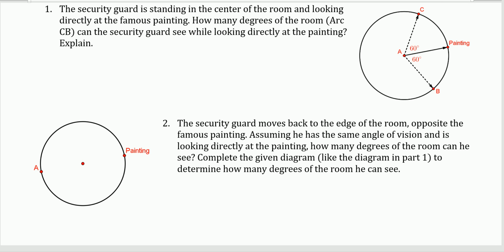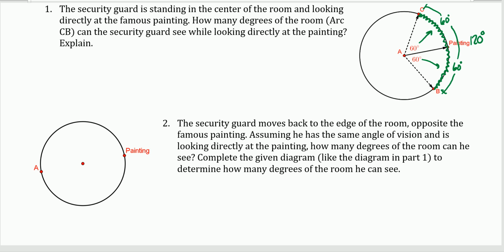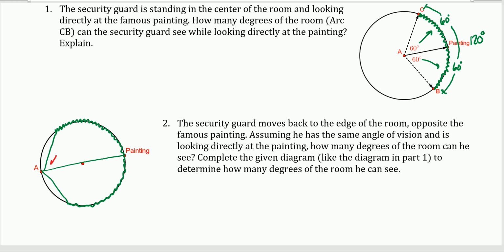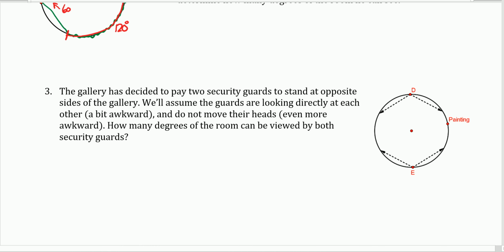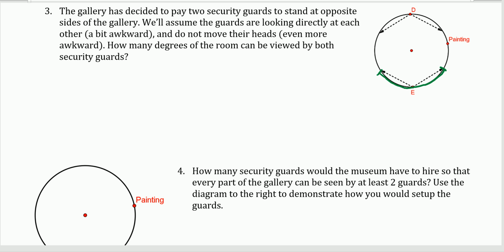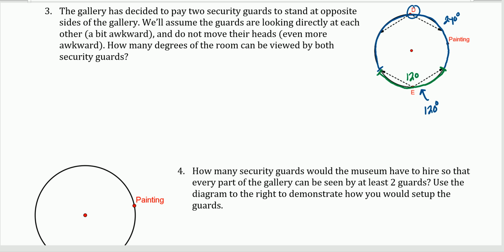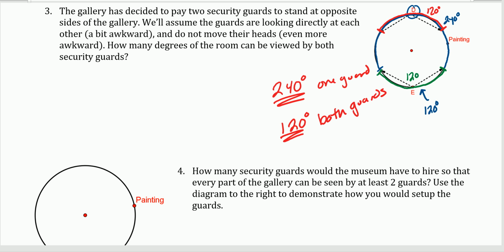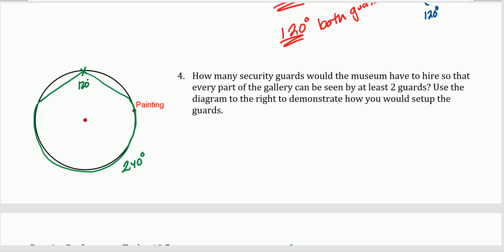Sub Video B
PPT 10.4 Review